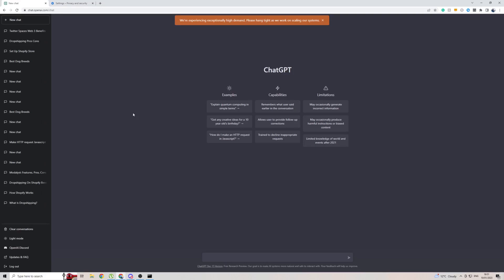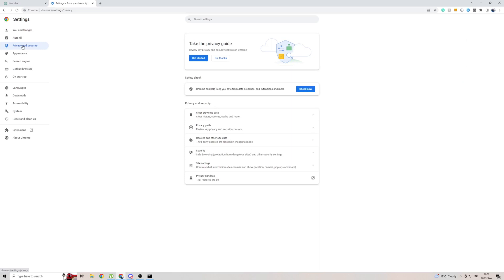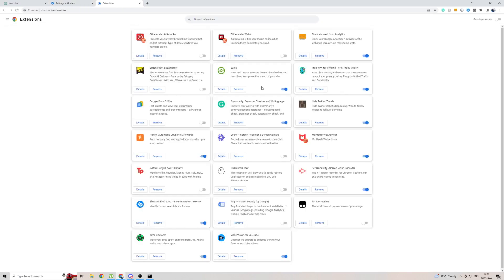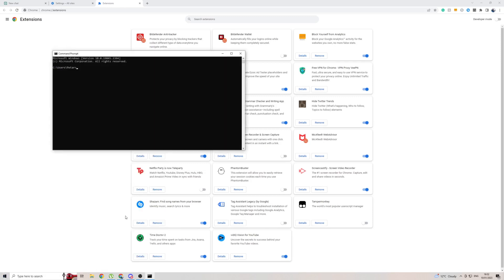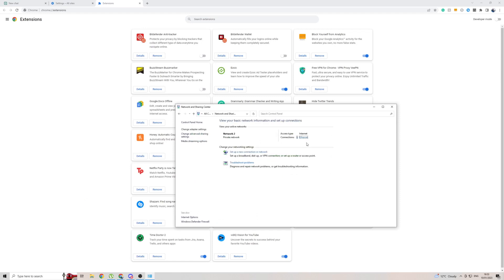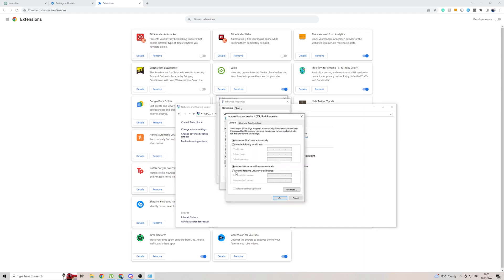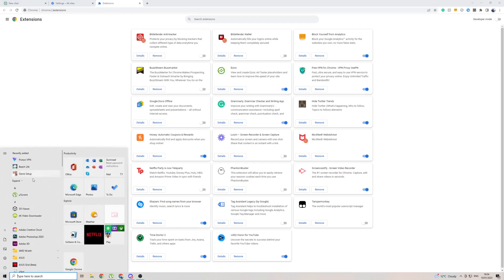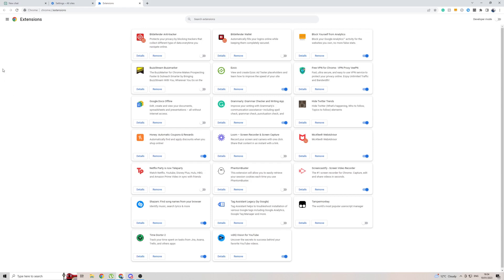ChatGPT Error Code 1020 in 2025 [EASY FIX]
In this video, I'll show you four different solutions to the ChatGPT Error 1020 in 2025.

Command Prompt (CMD) Texts:
1. ipconfig /flushdns
2. netsh winsoc reset
3. netsh int ip reset

DNS IP Address:
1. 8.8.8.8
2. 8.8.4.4